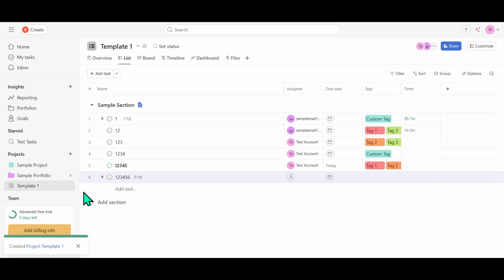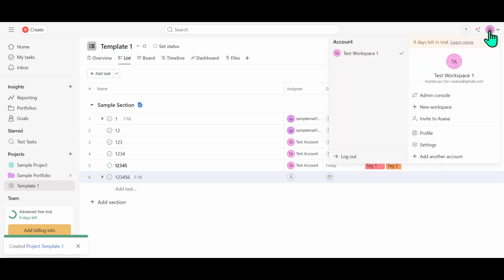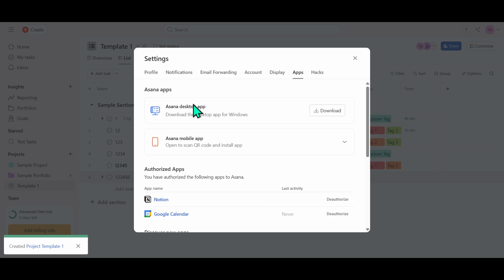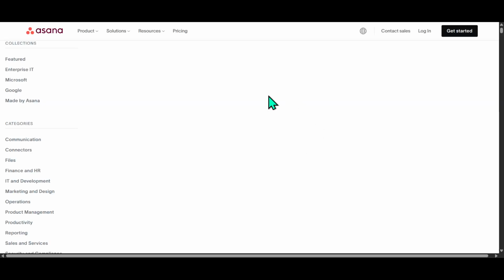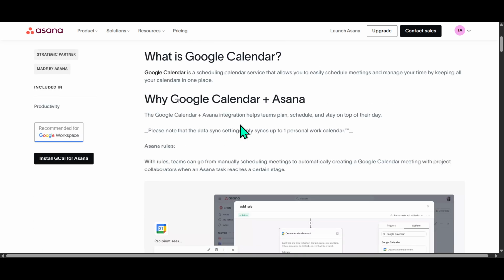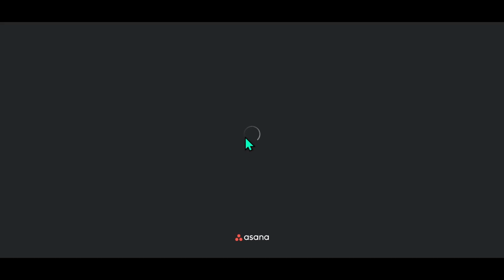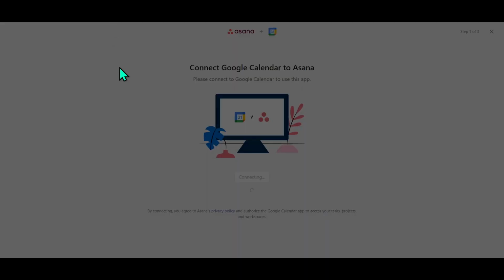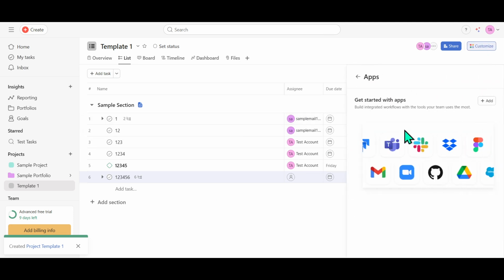Asana: How to Connect Google Calendar to Asana (2025 Integration & Productivity Tutorial)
Learn how to connect Google Calendar to Asana to sync tasks, manage deadlines, and stay on top of your schedule. Keep your projects and calendar perfectly aligned.